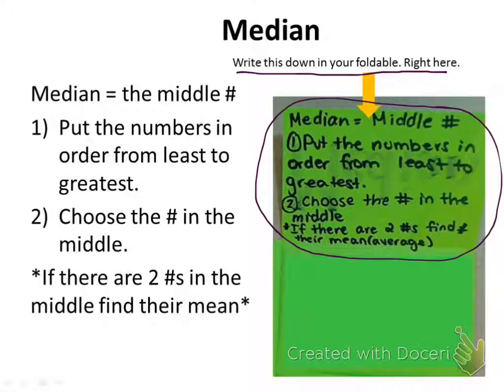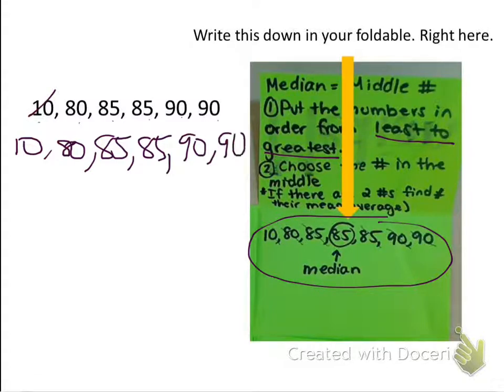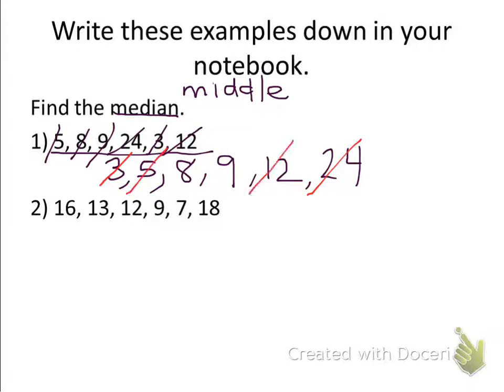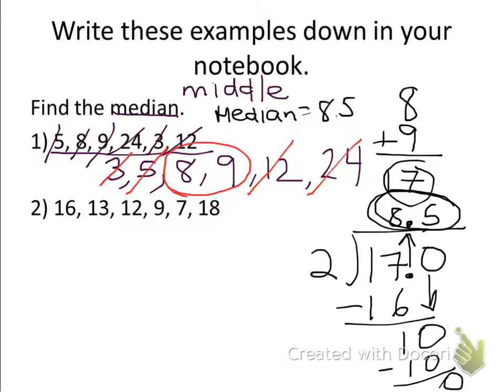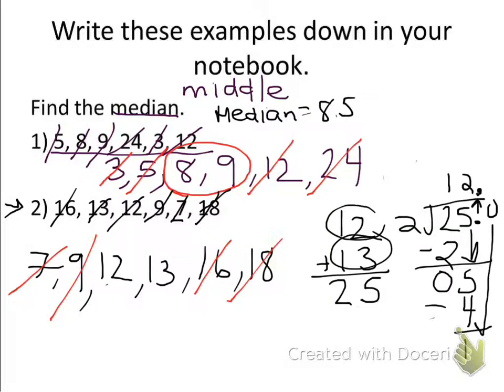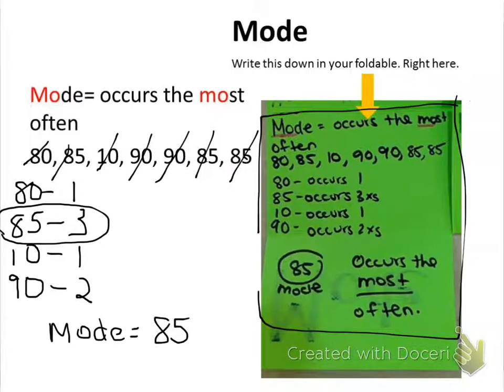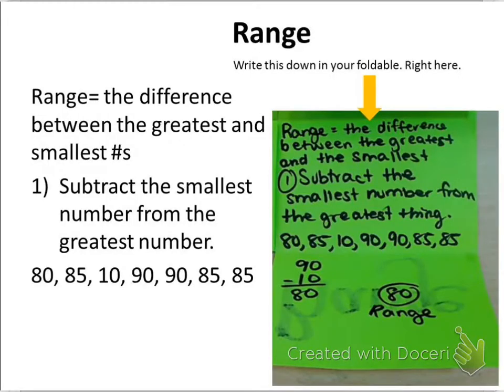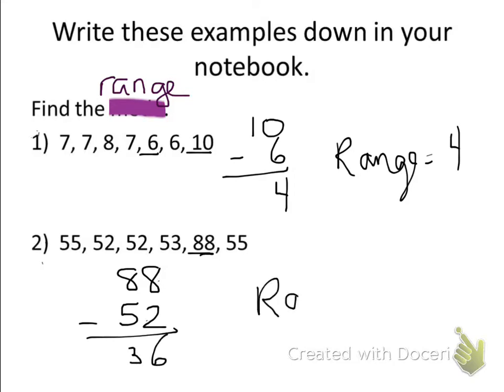Median, Mode, & Range